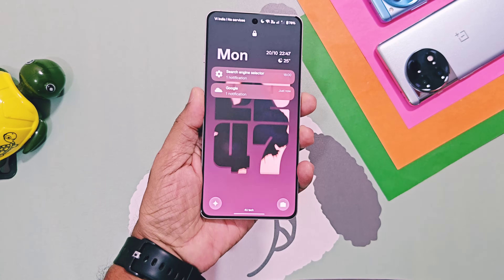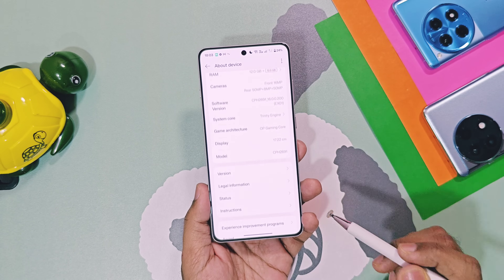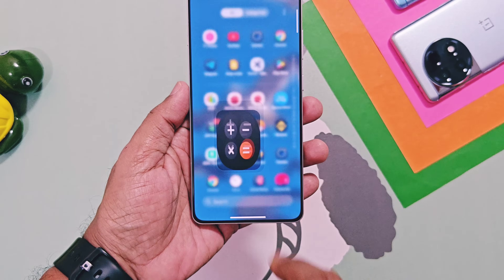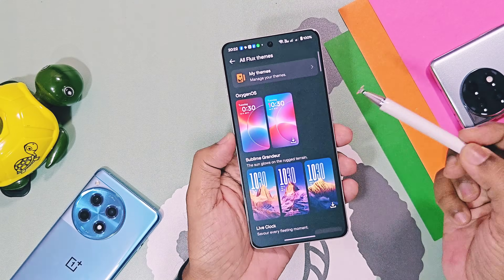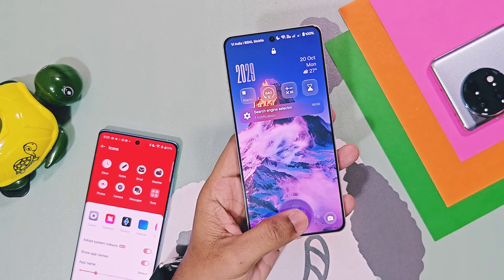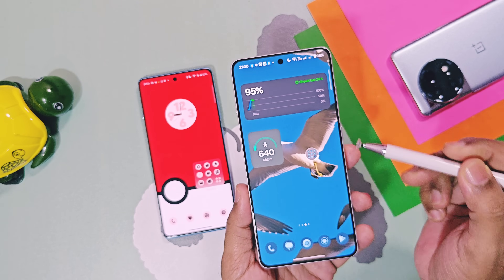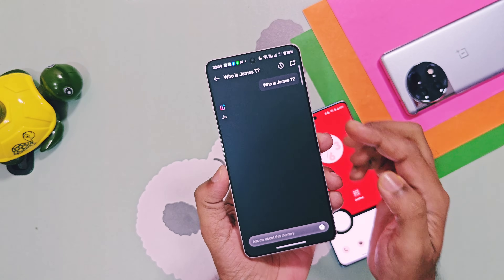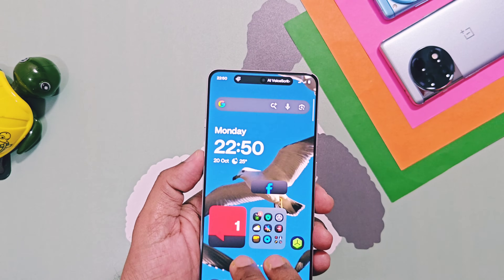🙀OxygenOS 16 update features & changes oneplus 13 and 12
Hey, what's up, guys? Welcome back to 4U Tech! First off, a very Happy Diwali to all our Indian subscribers. Finally, we’ve received the Diwali gift of the OxygenOS 16 open beta for OnePlus 12 and 13 series devices, whose applications were selected for the open beta programme.
I flashed this update on my OnePlus 13R and 12R. Today, we’ll review every small UI change and feature of the OxygenOS 16 open beta on our OnePlus 13R.

I’ve tried to cover every minor and major change and feature in this update, so the video is quite lengthy, but it’s worthy watching. After this, you won’t need to watch any other video. I’ll release a separate OxygenOS 16 review video for the OnePlus 12 series in another video. At the end, I’ve highlighted one major disappointment with OxygenOS 16
😱 OxygenOS 16 Open beta update approval and ota update is started for all applications who got selected for oxygen OS 16 Open beta program for Oneplus 12, 12R, 13, 13r and oneplus Open.

🙀All major oneplus festures by oneplus before official  final launch  event of colour os 16 and oxygen OS 16.

⚡ New Confirmed Colour OS & Oxygen OS 16 new features:
✅ Oxygen OS version with new Flow animations.

Some other features confirmed
🌟 Confirmed key features of  upcoming OxygenOS 16:

🔥Oxygen OS 16/ Colour OS 16 New AI features coming soon.

💯 OxygenOS 16 Open Beta Program for the OnePlus 13

🚀OxygenOS 16 Open Beta Program for the OnePlus 12R

❤️OxygenOS 16 Open Beta Program for the OnePlus 12

😱 OxygenOS 16 Open Beta Program for the OnePlus open is Now Live in India

🔥 OxygenOS 16 Open Beta Program for the OnePlus 13R is Now Live in India!
00:00 intro and important info(must watch)
01:15 OxygenOS 16 Open beta update and device details (must watch)
02:30 All new changes and new features of oxygen OS 16 (must watch)
05:52 OxygenOS 16 flux themes(must watch)
11:30 Oneplus AI tools
14:19 My most liked feature of oxygen OS 16 (must watch)
14:47 Big disappointment Oxygen OS 16 (must watch)
15:16 OxygenOS 16 flow motion (must watch)
15:45 Upcoming videos of oxygen OS 16 (must watch)
OMG! OxygenOS 16 update features and changes oneplus 13 and 12 series
Oxygen OS 16 and Colour OS 16
Color OS 16 New UI changes
Color OS 16 new flux themes
Color OS 16 New lockscreen widgets
Color OS 16 New Oxygen OS dialer
OnePlus features
OxygenOS 16 full screen AI